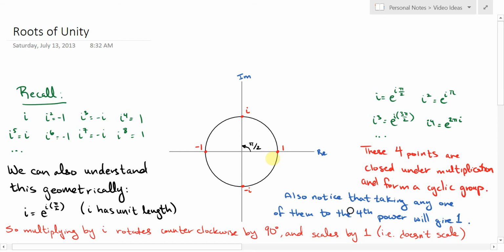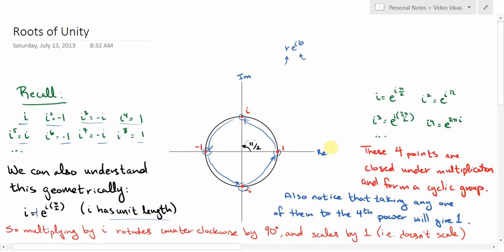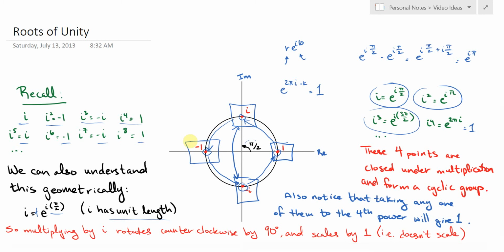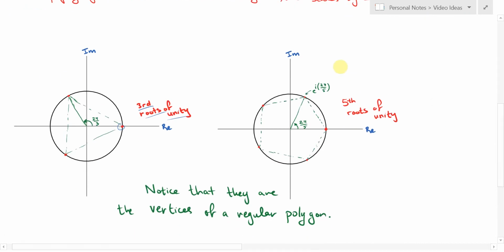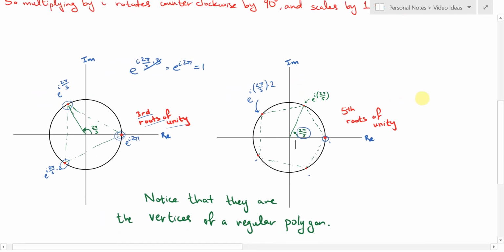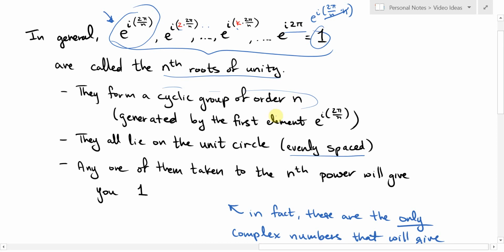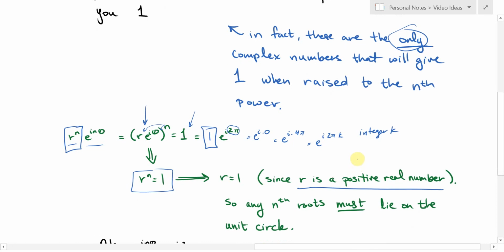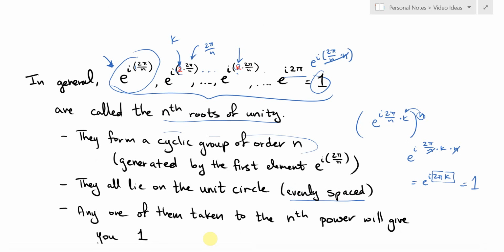9 nth Roots of Unity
The nth roots of unity, a small link between group theory and complex analysis, is considered.